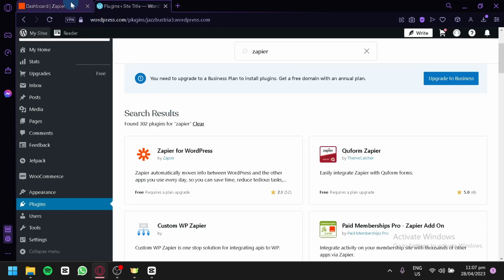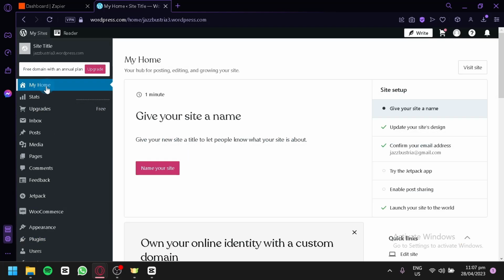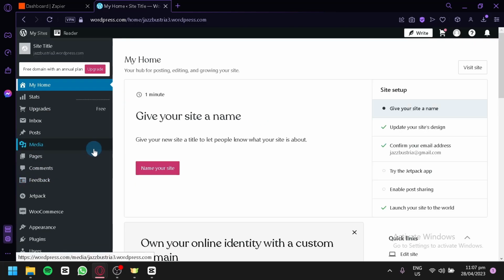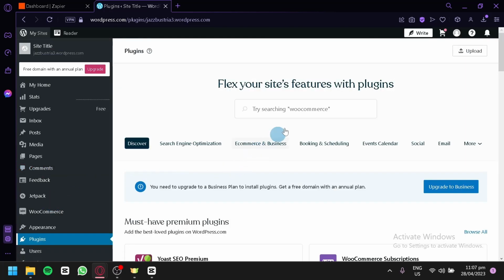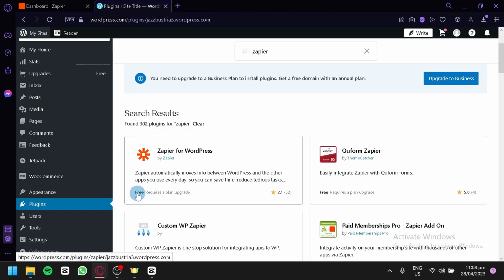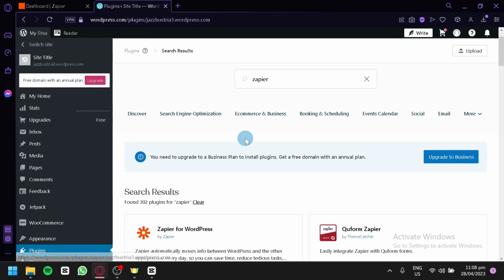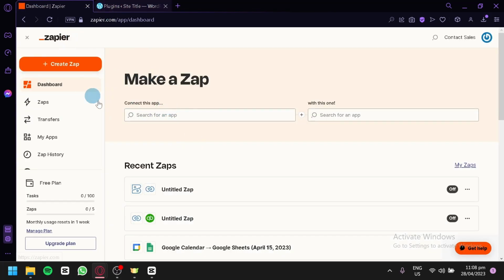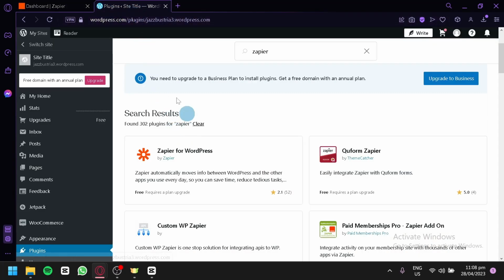How to Integrate Zapier with Wordpress (Quick Tutorial)